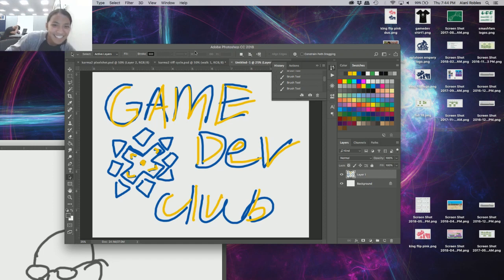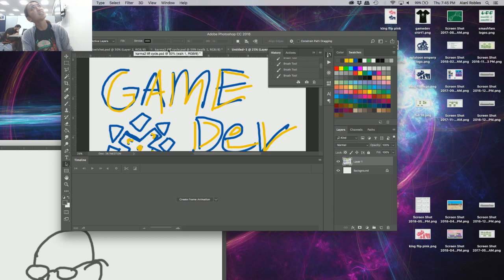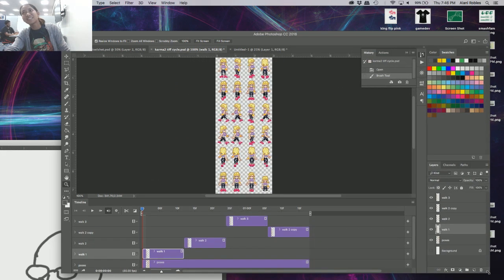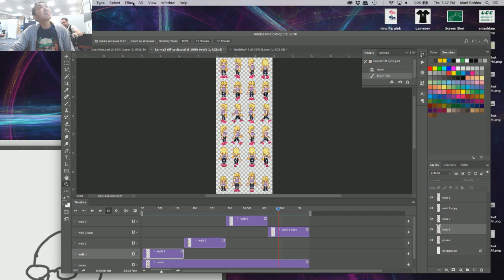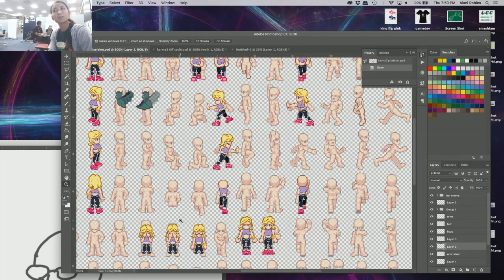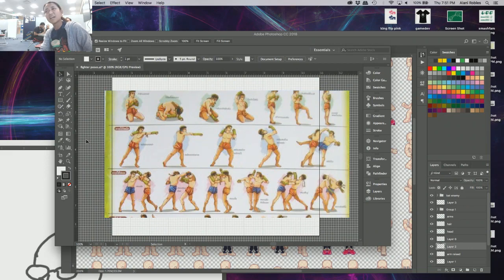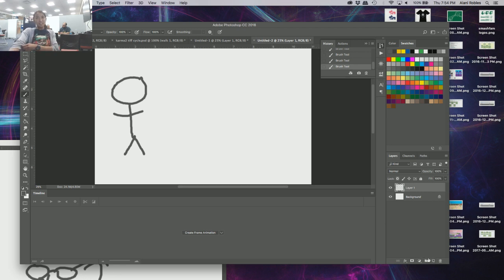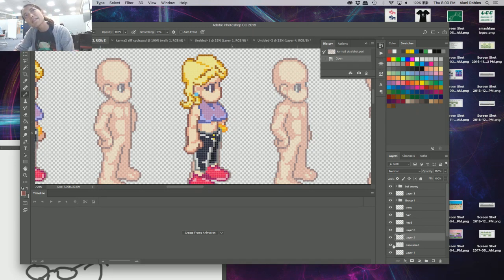[09/27/2018] - 2D Art Tutorial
Hosted by Alani Robles!